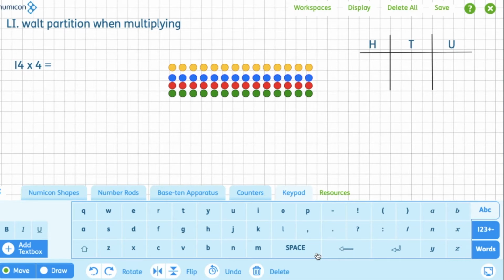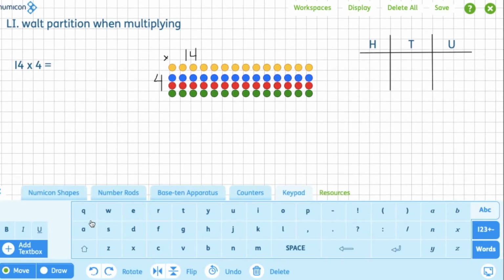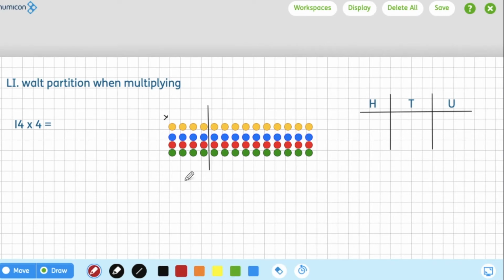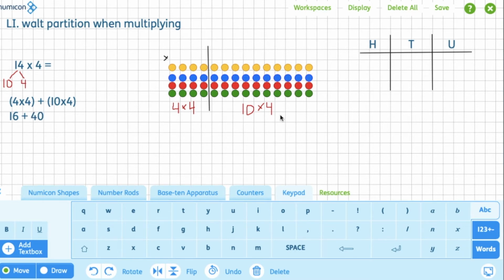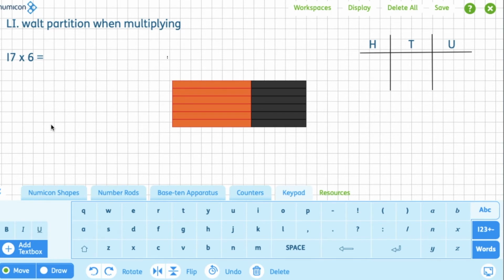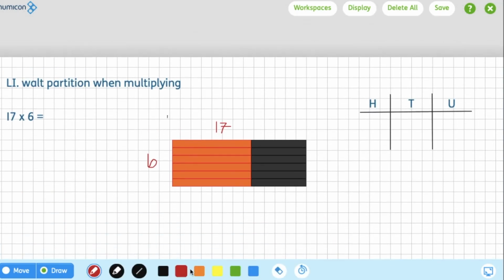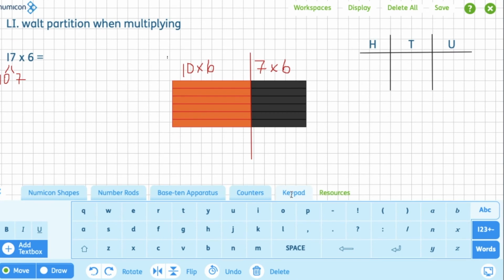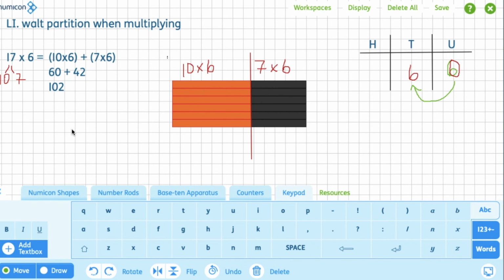LI. walt partition tens and units when multiplying